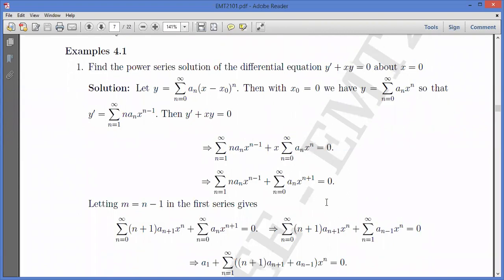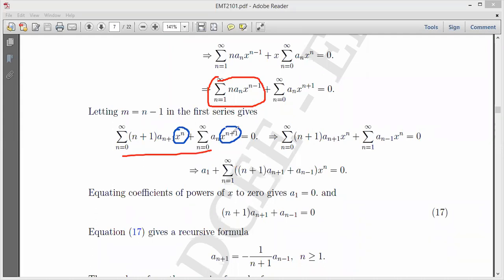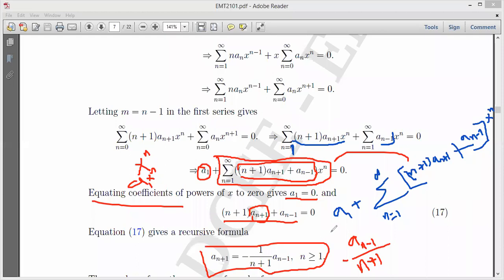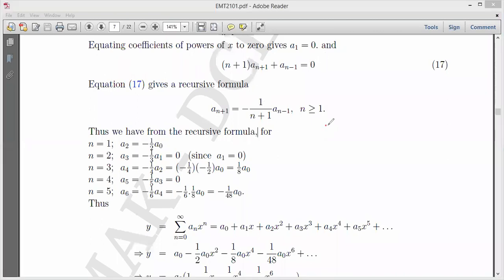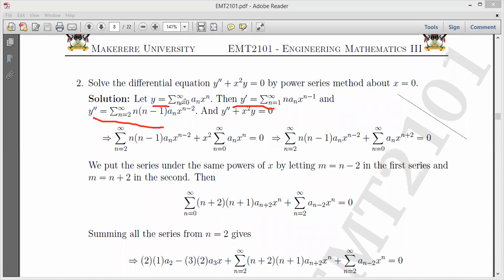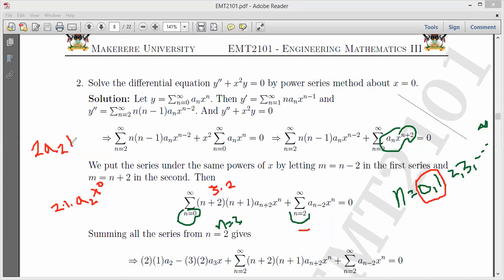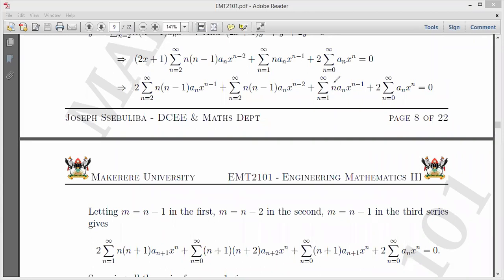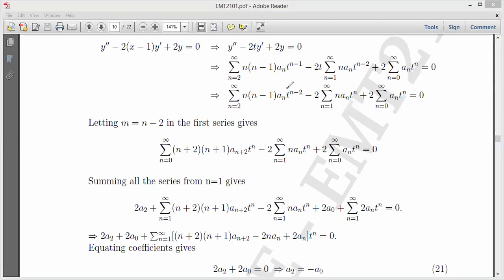EMT2101:Engineering Mathematics 3-Lecture 3